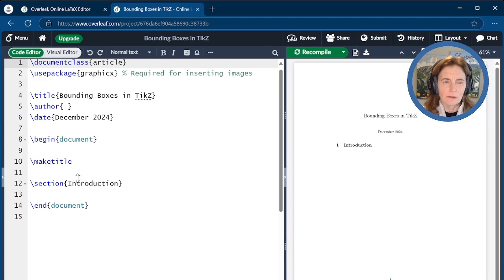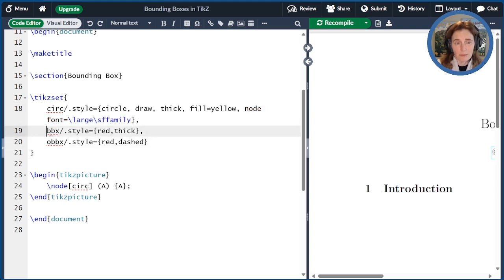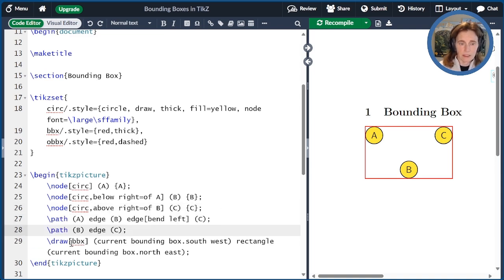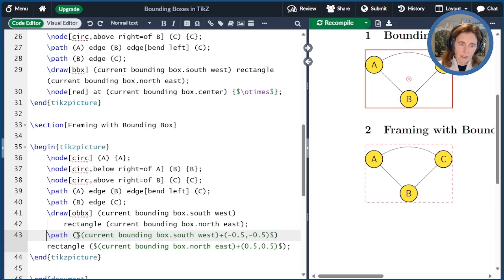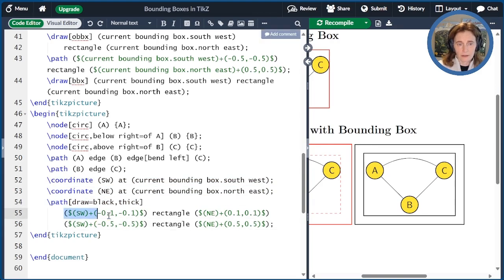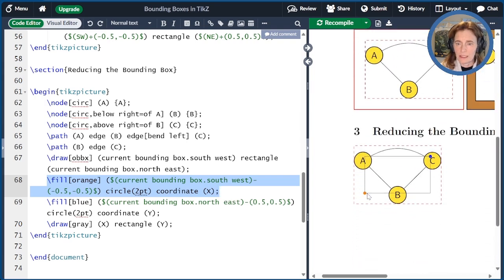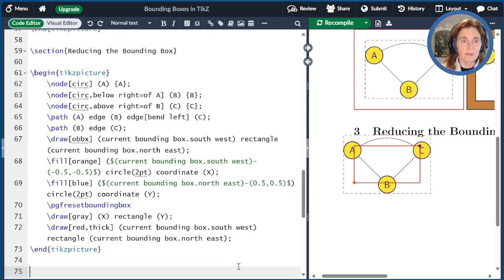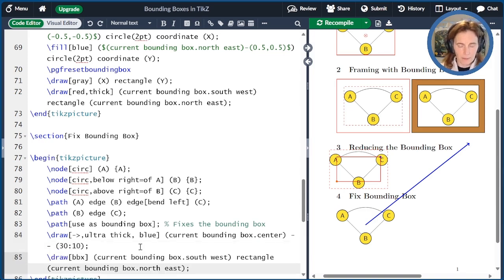Exploring Bounding Boxes in TikZ (Unlocking LaTeX Graphics - Video 21)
In this installment of Unlocking LaTeX Graphics, applied mathematician Tammy Kolda delves into bounding boxes in TikZ. Learn about the invisible boxes that define the size of your graphics and explore techniques to manipulate them. Discover how to frame pictures with bounding boxes, adjust their size, and even fix them to prevent changes. This tutorial assumes some familiarity with TikZ. Follow along as we create examples on Overleaf and enhance your LaTeX graphics skills. These insights are based on Tammy's book and include additional tips to elevate your work.

00:00 Welcome
00:13 Today's Topic: Bounding Boxes
00:37 Setting up at Overleaf
01:22 Bounding Box Illustrated
03:33 Enlarging the Bounding Box
04:42 Creating a Frame
05:50 Reducing the Bounding Box
07:13 Fixing the Bounding Box
08:22 Thanks for Watching

Key terms today: tikz, current bounding box